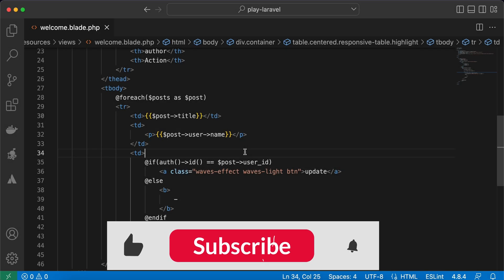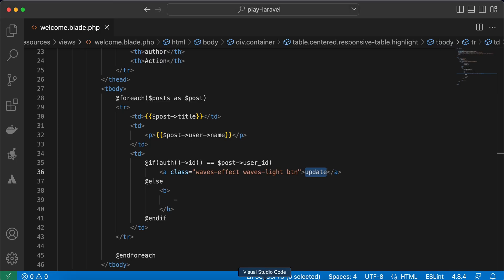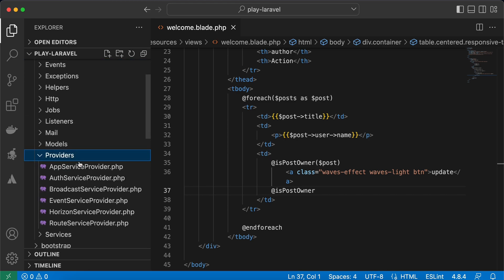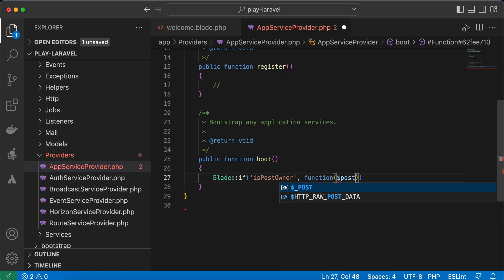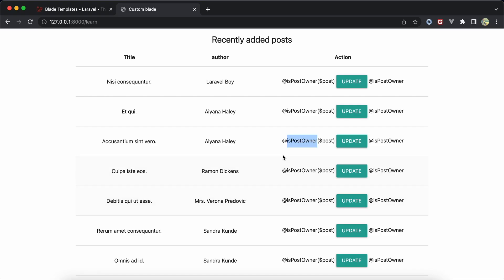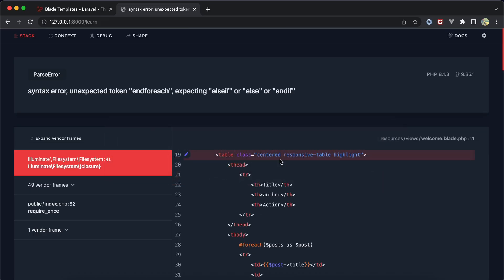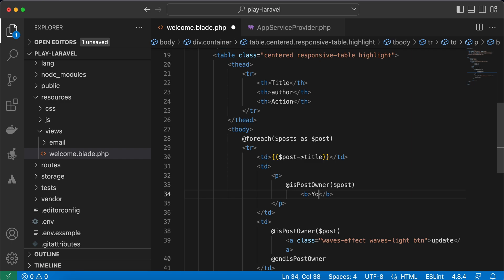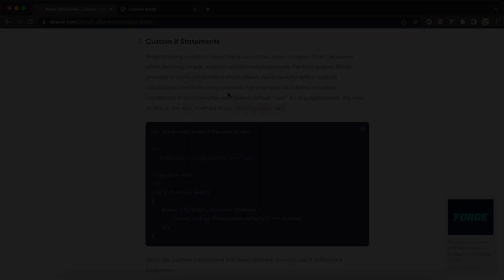Laravel clean code tip | custom blade directive